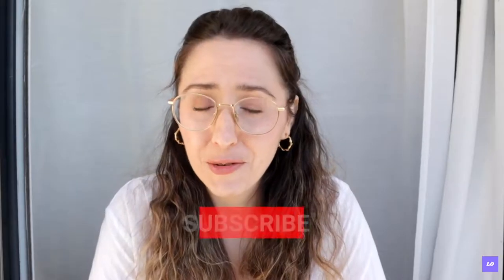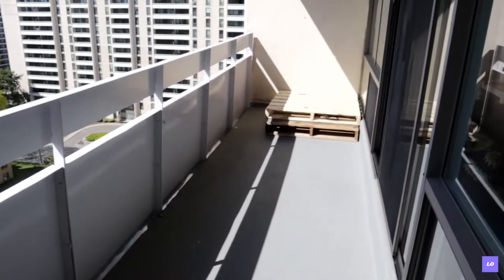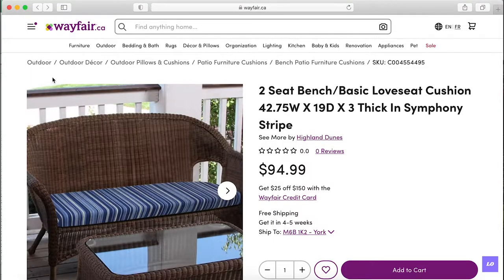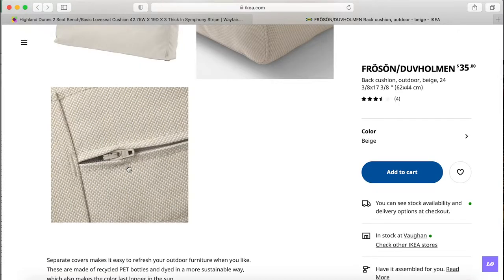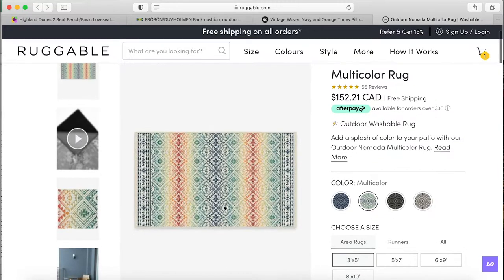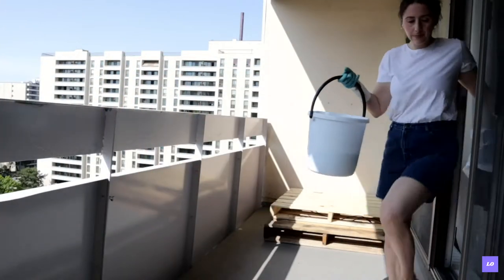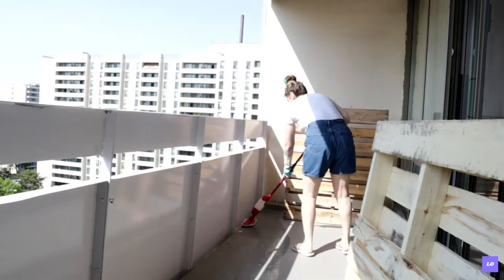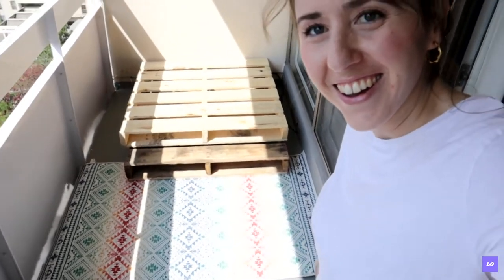🔨How I Made a Pallet Sofa | Balcony Inspiration | Budget friendly & creative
Hey guys! I made a pallet sofa and I can't more thrilled to share it with you. I take you from the beginning to the end of my journey and I hope this gets your inspired to think outside the box when it comes to decorating your balcony.

The vintage bucket wicker chair was purchased from Facebook Marketplace. I know I said that I was scared to do it, but the price was in line with my budget, the seller was a girl my age and she lived near me so Ruben was happy to drive me to pick it up... I live to tell!

Love you all! xoxoxo